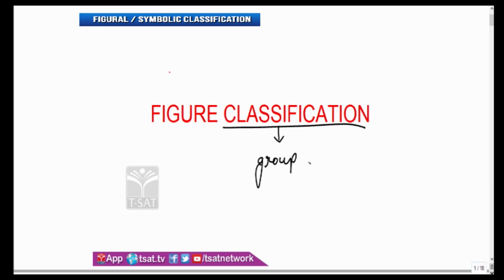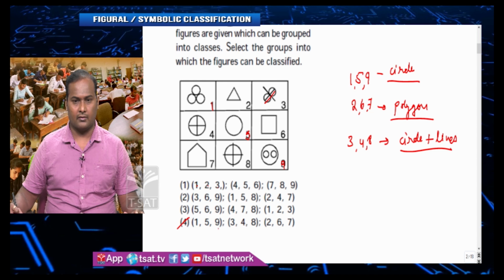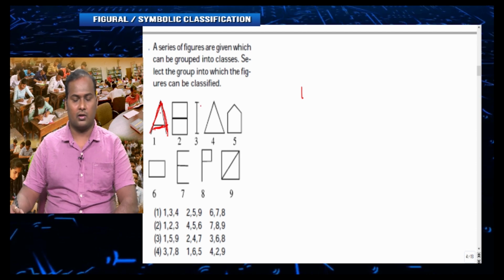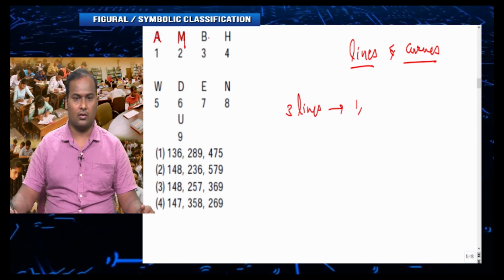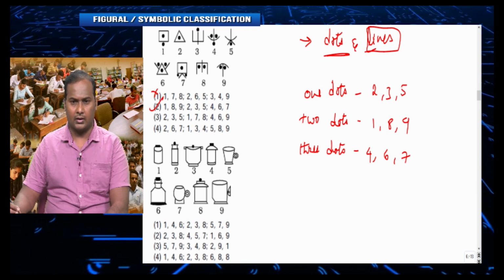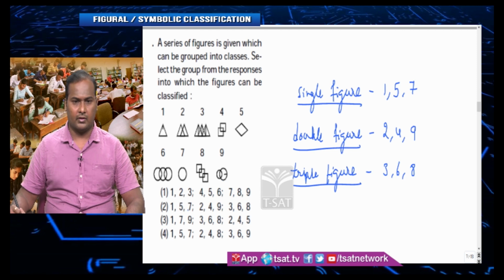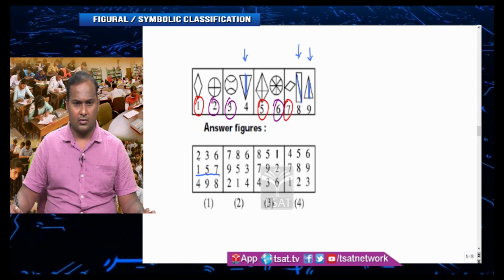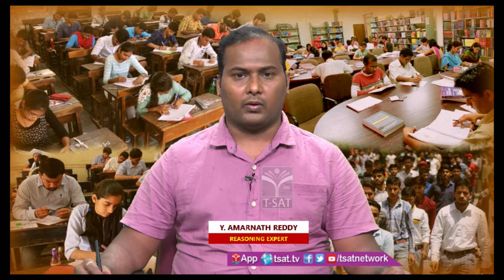General Intelligence - Figural Symbolic Classification | SSC CGL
T-SAT Network Digital Classes are Now Available on Following Platforms:

👉Install T-SAT App:
1. For Android Users: Play Store
2. For Apple Users: AppStore